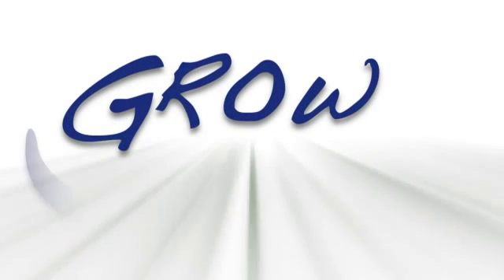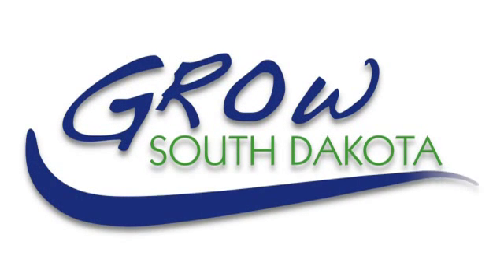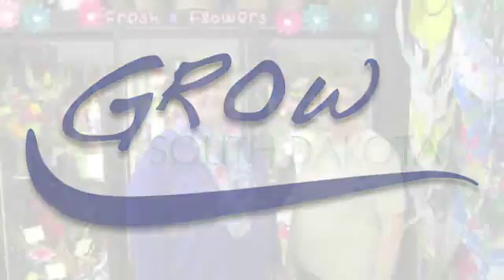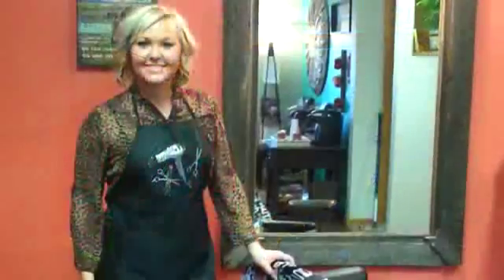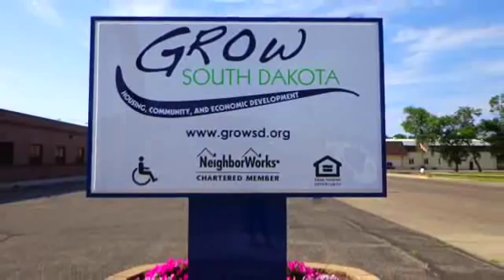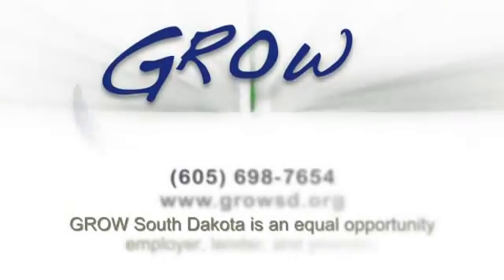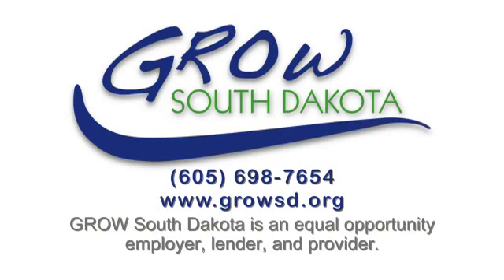GROW South Dakota Business Lending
GROW SD provides affordable business loans, and no-cost technical assistance, state wide to start-up or expanding businesses.